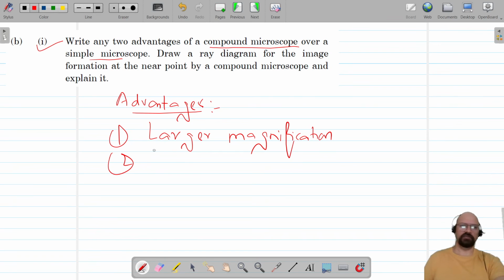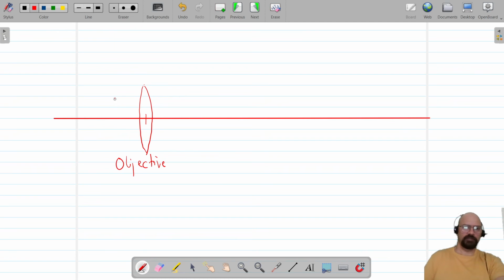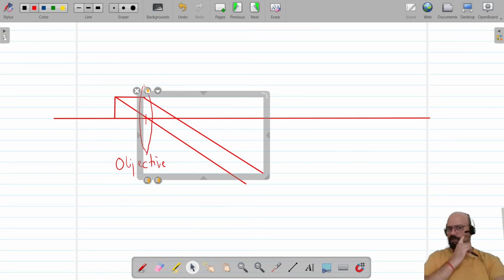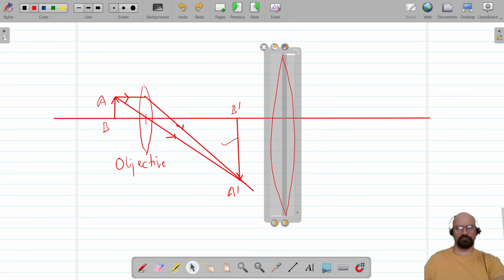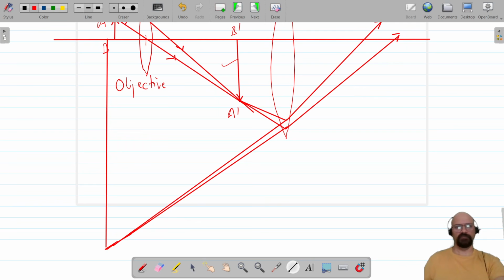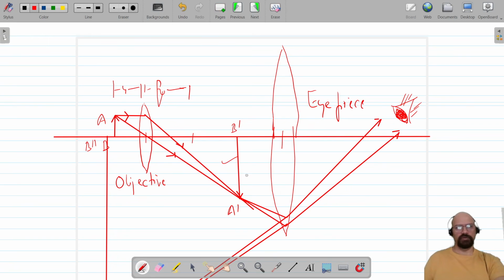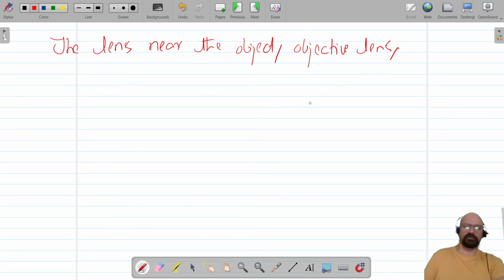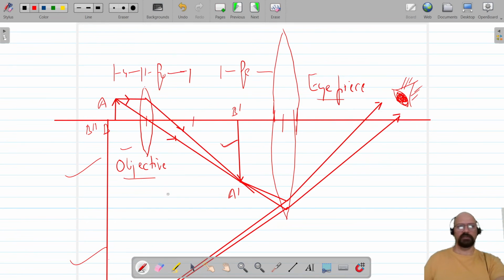Write any two advantages of a compound microscope over a simple microscope. Draw a ray diagram for t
Write any two advantages of a compound microscope over a simple microscope. Draw a ray diagram for the image formation at the near point by a compound microscope and explain it.
Class 12th Physics | Answer Key 2025 | CBSE Board | PYQ 2025 | Paper Code 55-5-1 | Set 1 | Q33

Class 12 Physics PYQ 2025